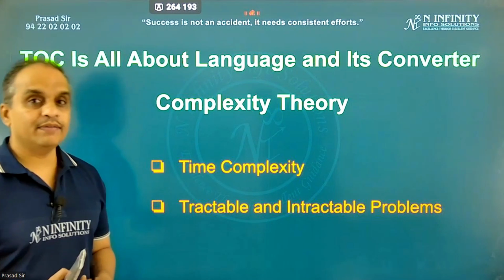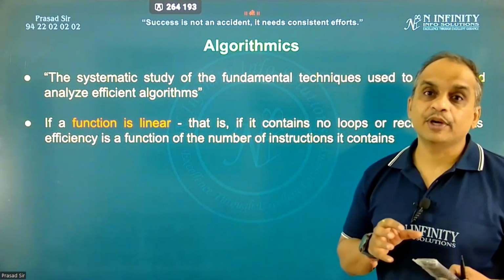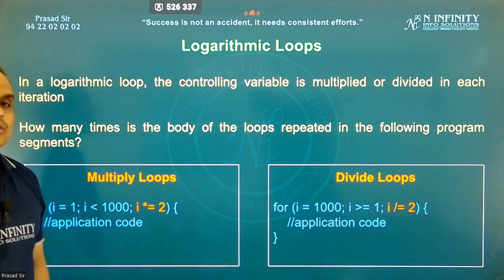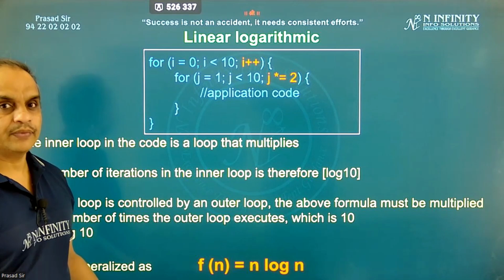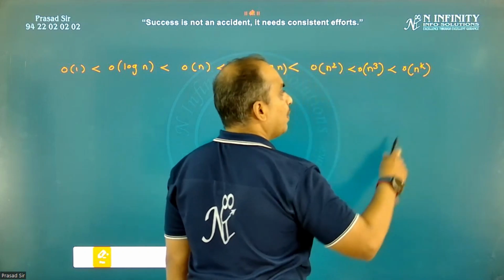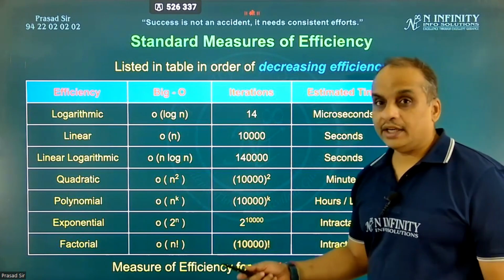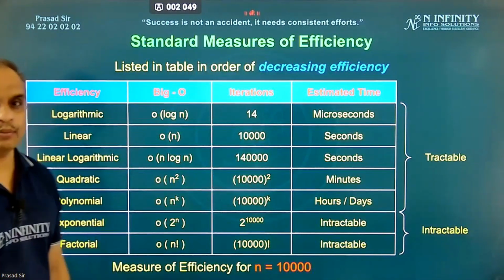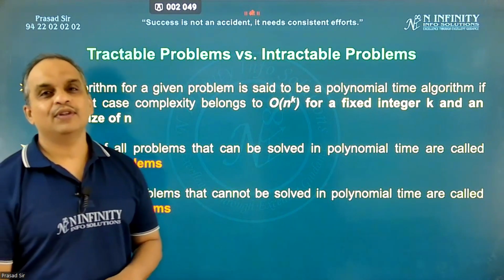TOC | Session 83 | Complexity Theory | Time Complexity, Tractable and Intractable Problems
Session 83 : Complexity Theory :
- Time Complexity,
- Tractable and Intractable Problems

Theory Of Computation (TOC) is one of the most Fundamental and Important subject in Computer Engineering.

This course will help you to get dream marks.  This course will also help you for preparation of GATE Examination.

N Infinity Has Produced TOC University Topper Twice. 🥇🏆
And now same course has introduced as a  very effective 🎥 Video Course💿 for achieving highest marks in TOC 👍

👉 More than 175+ problems including all previous sppu University Question paper problems.

👉 Live doubt solving session before IN-Sem and END-Sem Exam.

👉 Can watch Free session on APP to get excellent experience about how session are in the course.

👉 Very Effective course for gate_preparation

Link for App

(Use Organization Code:  EPMDQM)

Kindly forward it in your connection. It would be great help for the one who needs it...👍🙏

Prof. Prasad Sase.